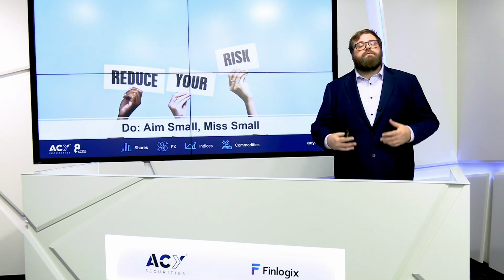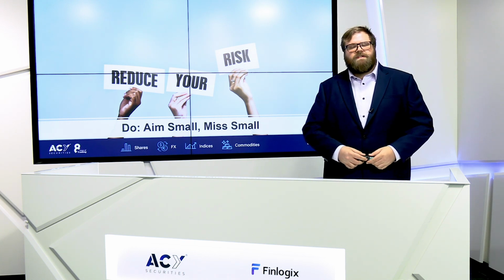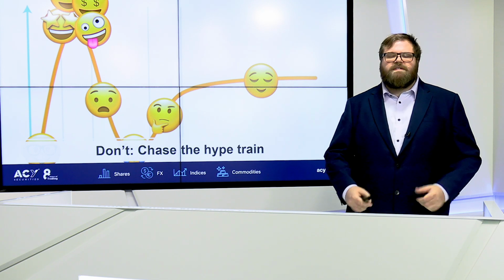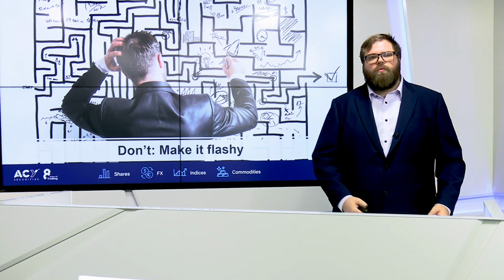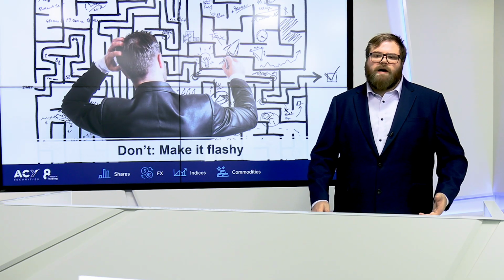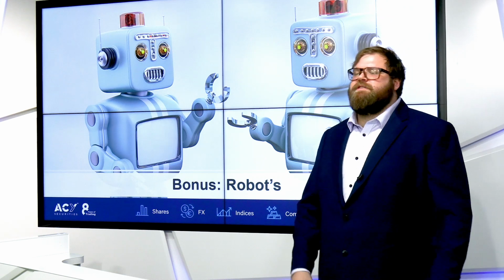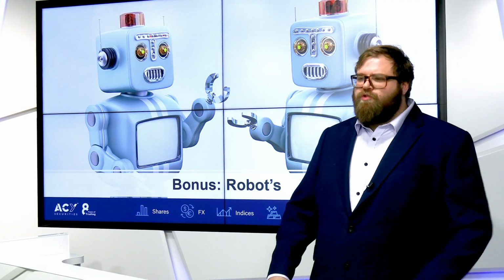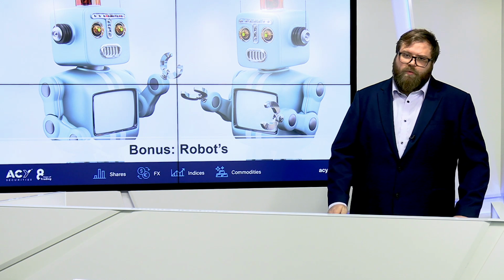The Do's and Don’ts of Trading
Join ACY Securities as we run through on what to do and what not to do in trading.